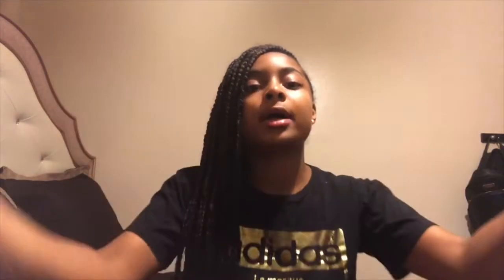My First Time Getting Lemonade Braids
Hey Everyone :)

In today's video I will be sharing my experience about getting lemonade braids.  I usually don't get braids to one side because I'm used to getting box braids and being able to style my hair in a lot of different ways.